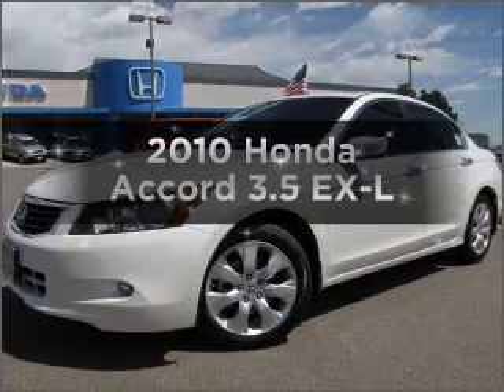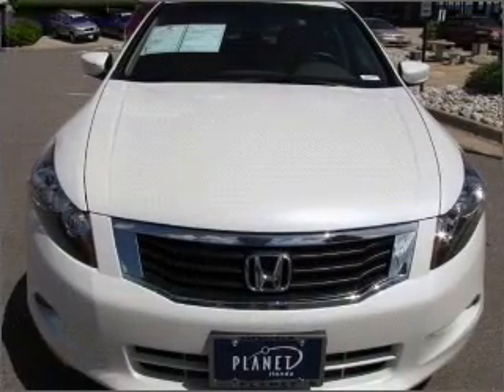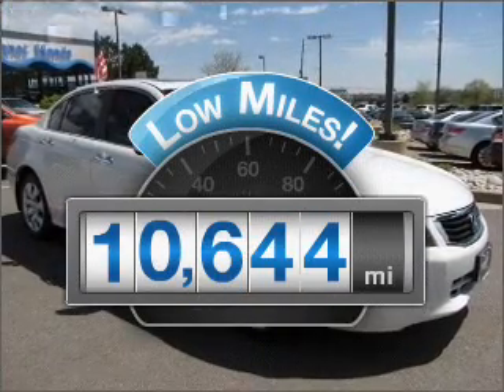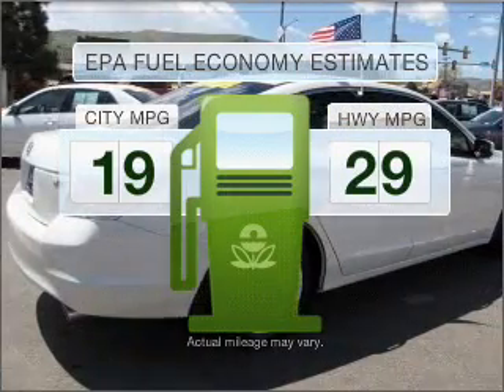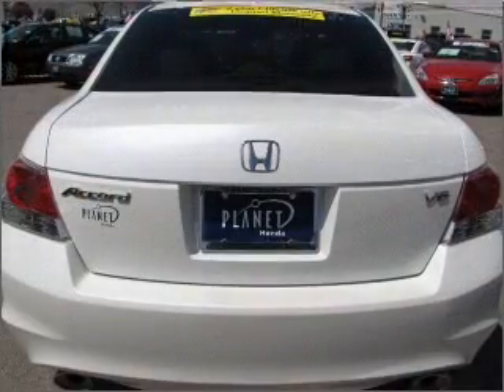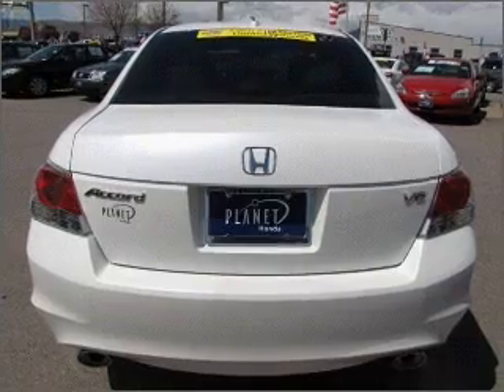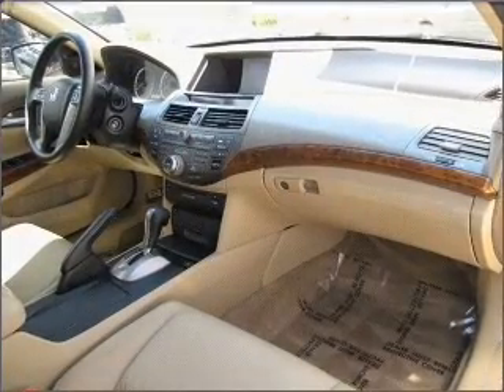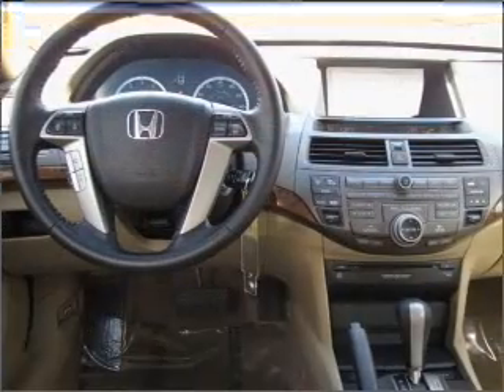2010 Honda Accord - Golden CO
Year: 2010
Make: Honda
Model: Accord
Trim: 3.5 EX-L
Engine: 3.5 liter 6 cylinder 24 valve
Transmission: 5-Speed Automatic
Color: White
Mileage: 10644
Address:
15601 W. Colfax Ave.
Golden, CO